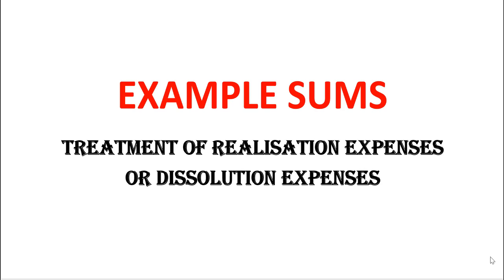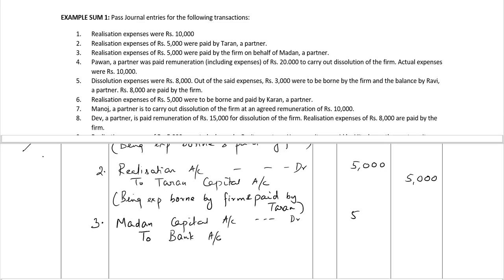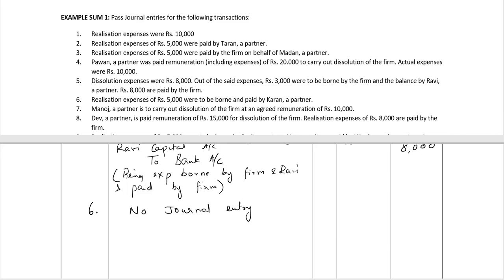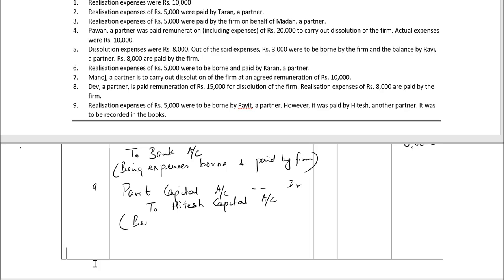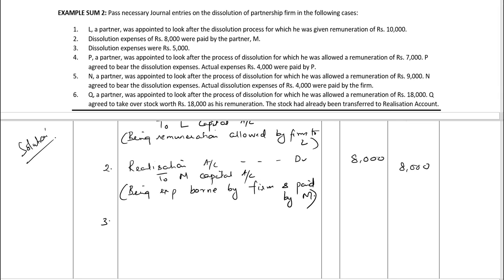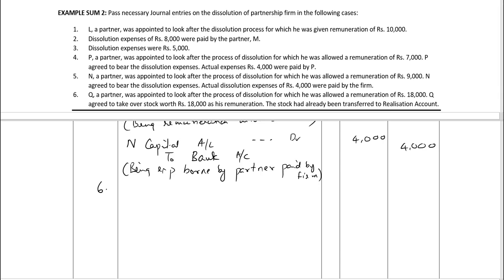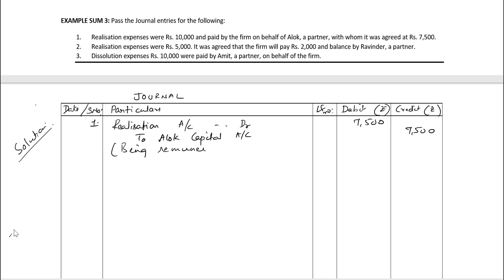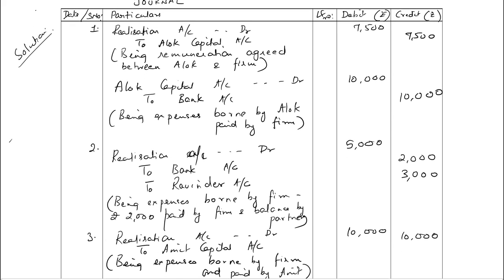REALISATION EXPENSES ON DISSOLUTION - SUMS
Example sums are solved on the topic of treatment of Realisation Expenses.